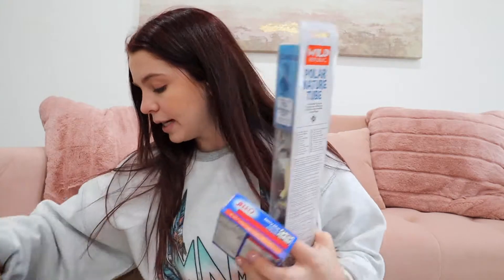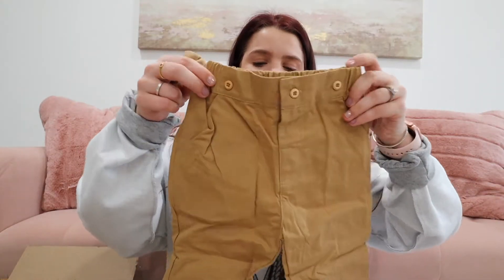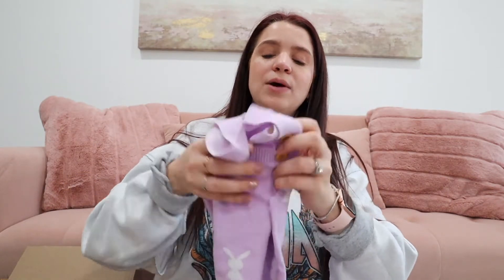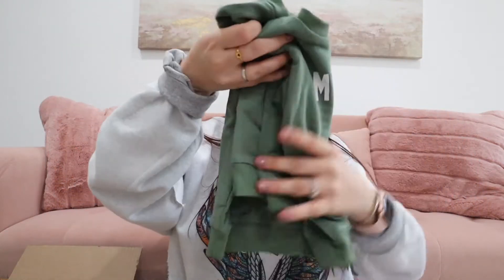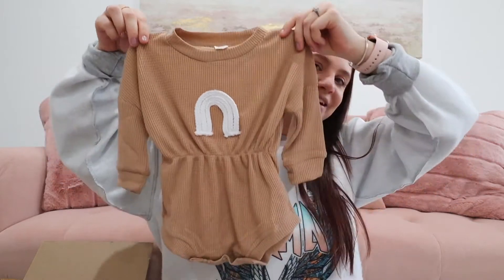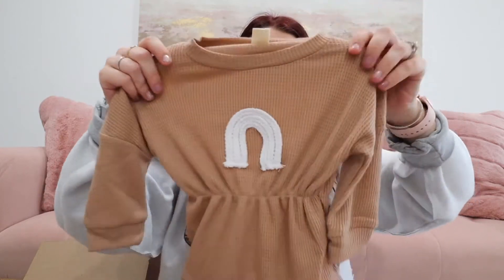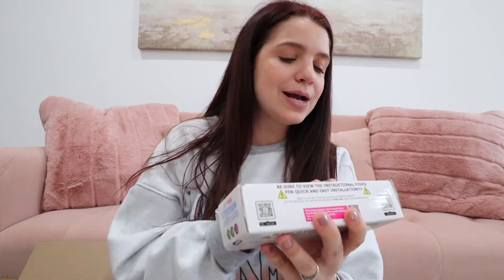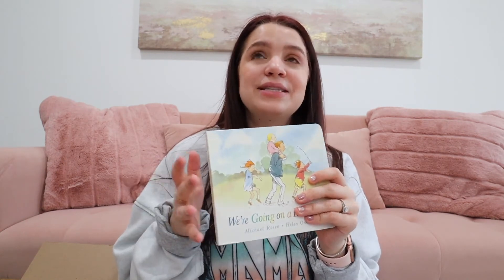BABY GIRL + TODDLER BOY AMAZON CLOTHING HAUL 2022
Want to collaborate together?
❤FOLLOW ON LTK APP❤
My Vlog Camera
My Vlogging Lens